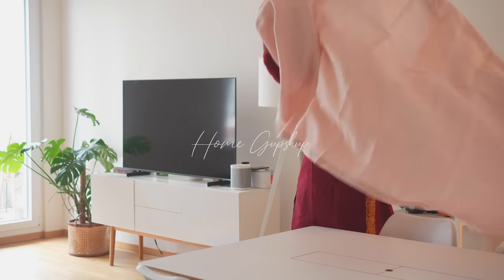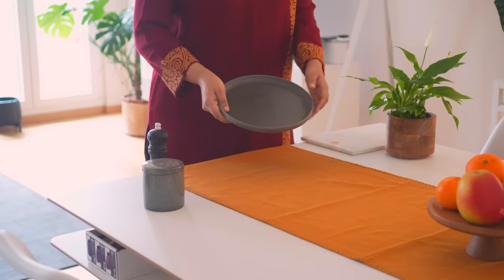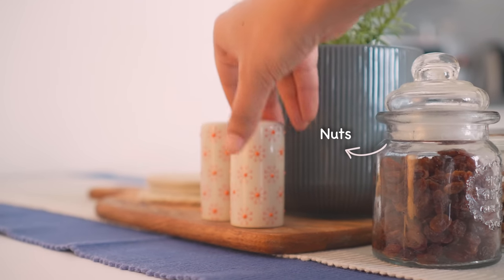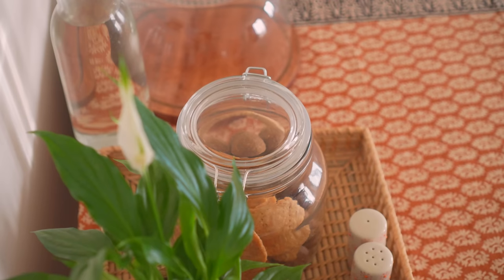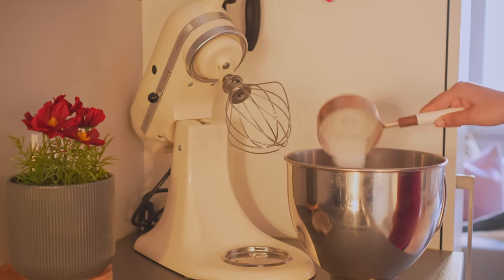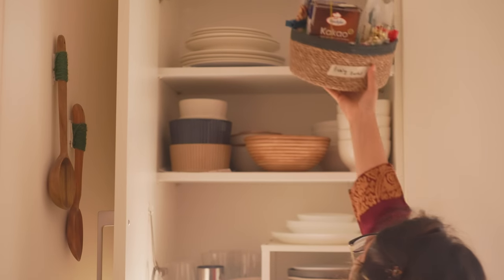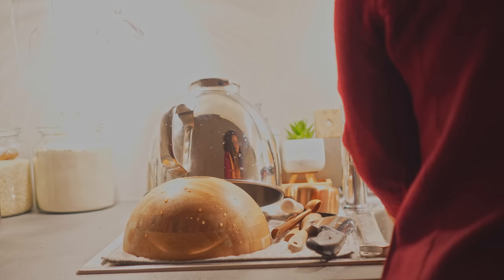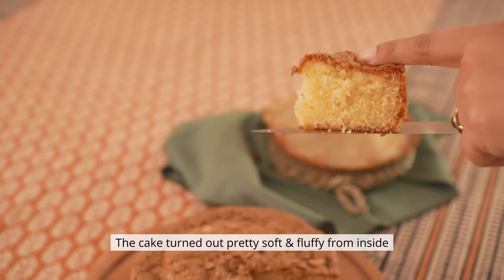3 different methods to Decorate the Dining table & how I label kitchen items in 4 ways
3 different methods to Decorate the Dining table & how I label kitchen items in 4 ways

This video shows many different ways to organize and decorate a dining table that maybe smaller in size than usual. Using table cloths and table runners I created very simple but effective ways to efficiently and minimally keep things on the dining table. An organized dining area is extremely essential since dining room serves as the social center of the household. Different table essentials like salt, pepper, pickles, sauces, fruits and other things are displayed beautifully. I also baked a yummy cake along with which I show my favourite 4 ways to label things in the kitchen. Using label makers or a DIY labelling arrangement, you can get an idea from the many options.

Cast Iron Pan
Stainless Steel Kadhai
Stainless steel pan

Vegetable Chopper Borosil
Wonderchef Mixer Grinder
Electric Kettle
Manual Chopper

These are some of my fav organizers:-
* Cup Organiser
* Multi Use Lid Organiser
* Spice Jars
* Door Hooks
* Mobile Stand
* Command Hooks
* Ikea Containers
* Cable Organizer
* Moisture Meter for Plants
* Broom Organizer
* Kitchen Roll Organizer
* Chopping Board Organizer

What you can find in this video: Dining Table Essentials | Dining Table Setup | Minimal Dining table arrangements | How to decorate the dining room | Organizing the dining room | How to Organize a small Dining table | Table cloths and table runners | Arranging the dining table |  Table arrangements | Table decoration for guests | Dining table decoration ideas for guests | Ideas to serve guests | Sponge Cake Recipe | Different ways to label kitchen items | organizing kitchen items | Organizing baking essentials | Indian Vlogger | Home Gupshup